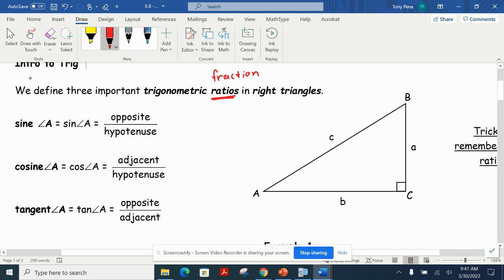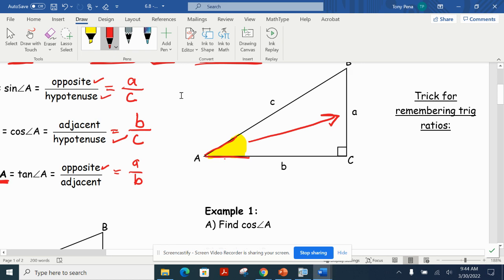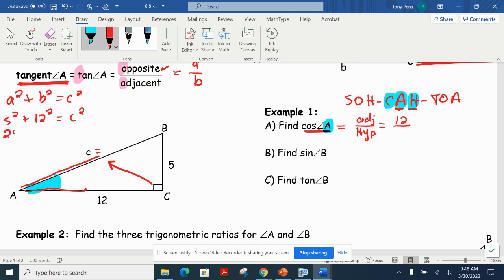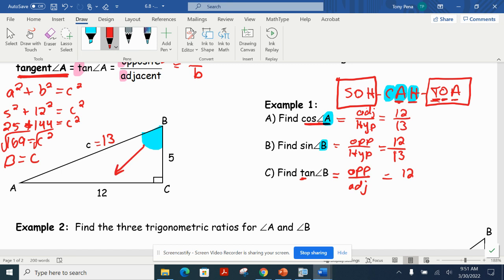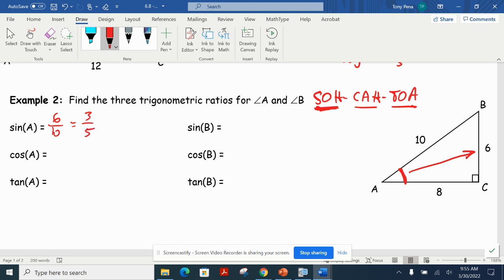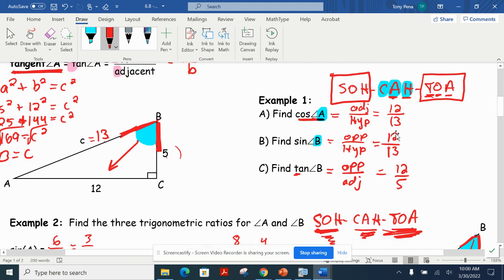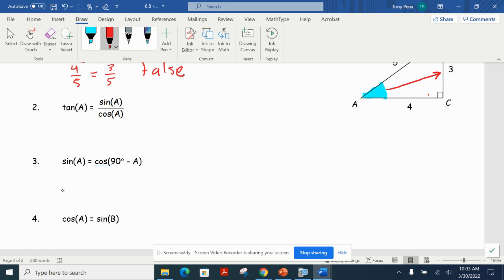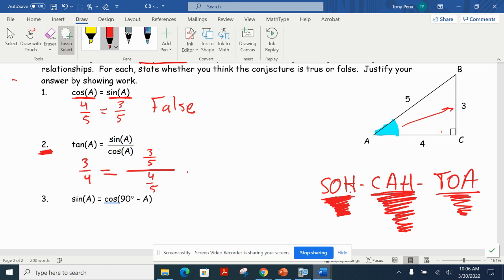6.8 - Notes - Day 1